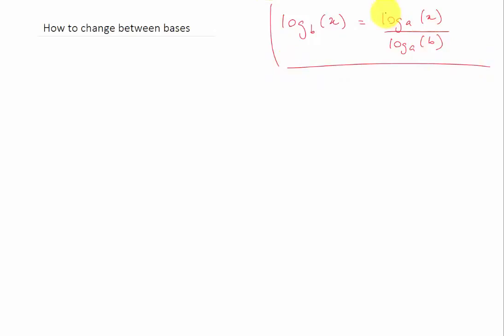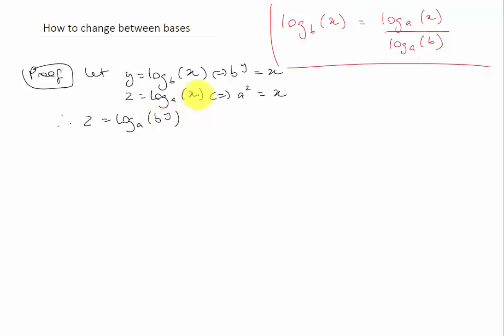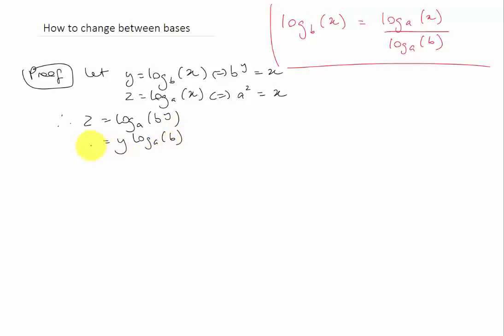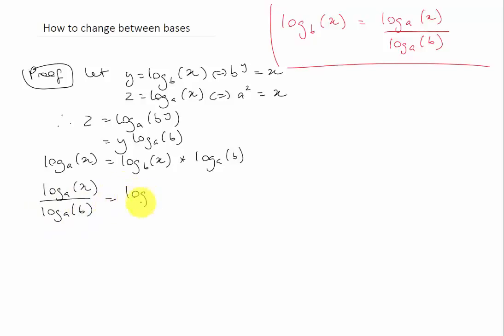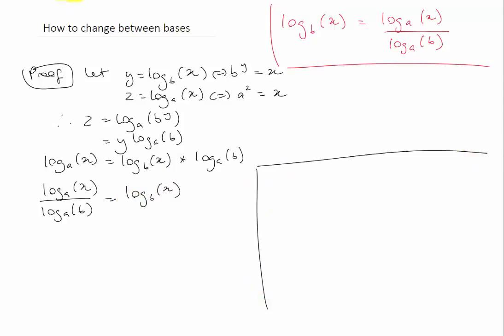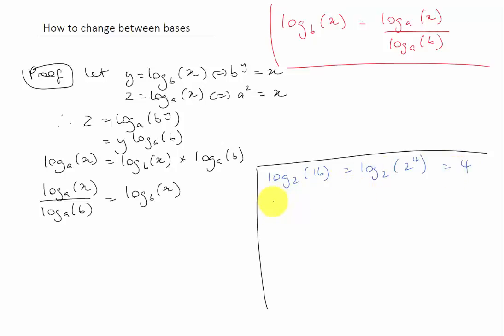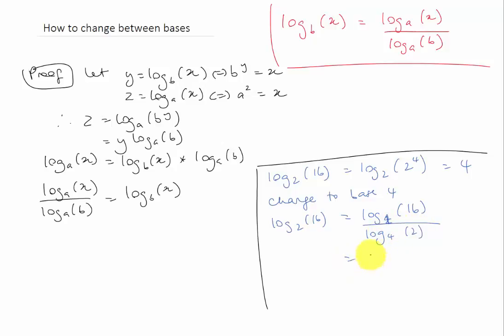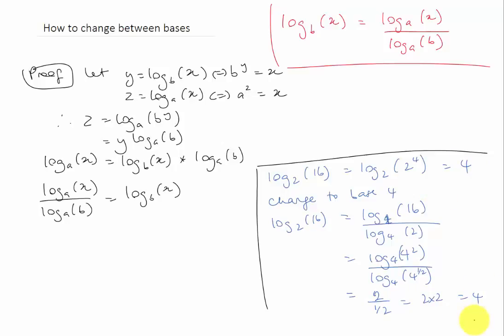9.4 how to change between bases